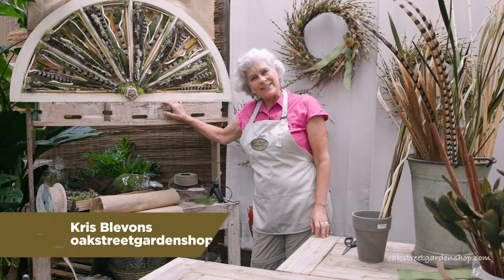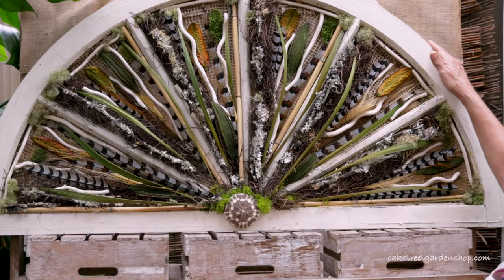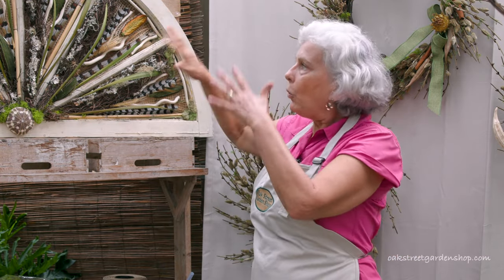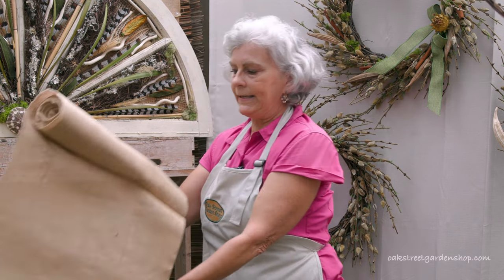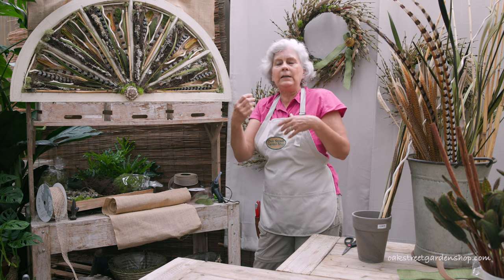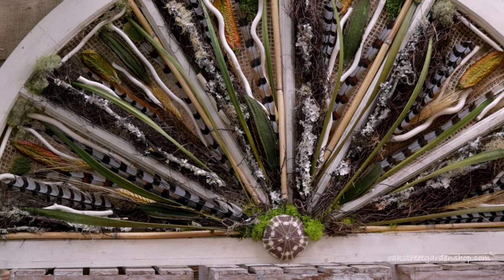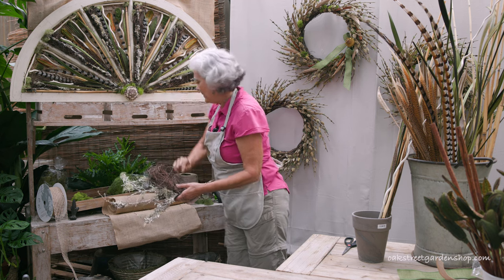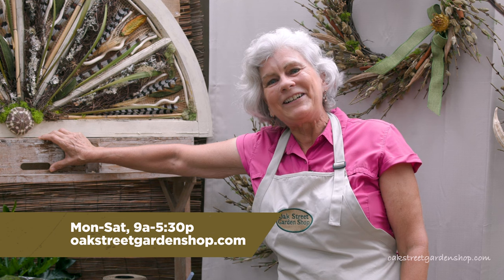Old Window, New Wall Art!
See how we brought this vintage window back to life with an array of simple plants, vines, feathers, and more! We love mixing textures, colors, and more to make unique, beautiful arrangements. Come see us!
You can find the original post about our repurposed window